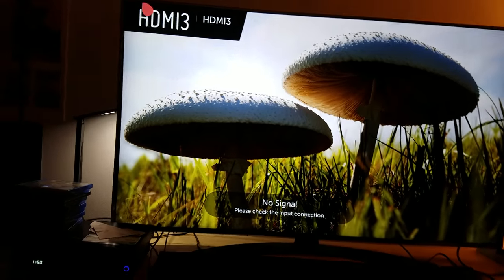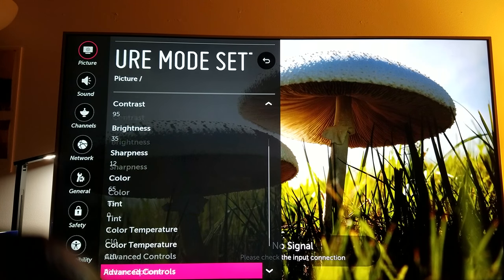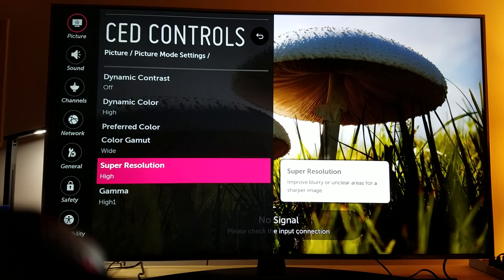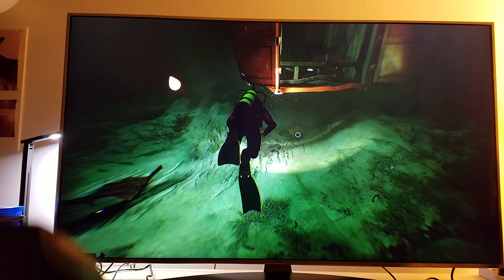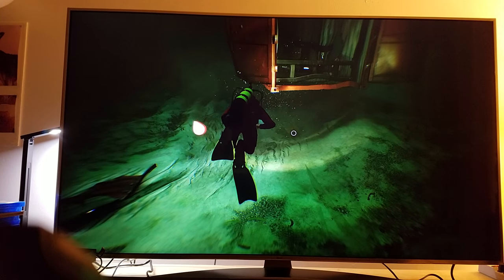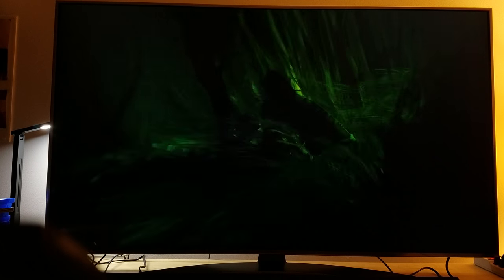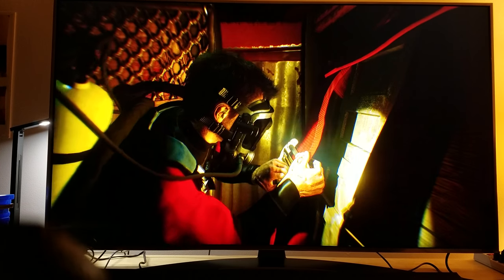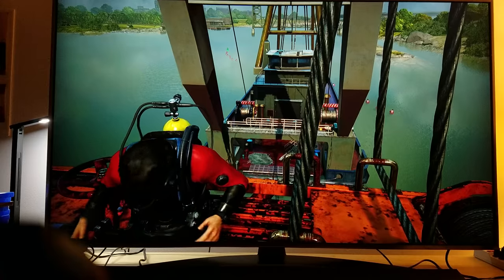How to fix that Annoying Vertical bright light on LG 65UH7700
To find out on how to get rid off that Annoying Vertical light on dark areas of the screen on LG 65UH7700 UHD TV  , well watch the video .